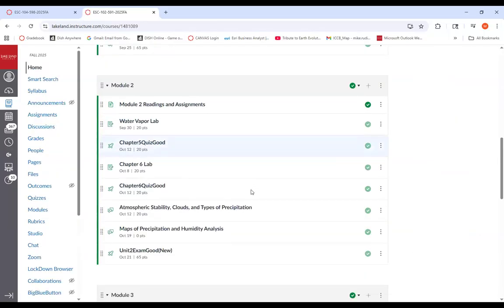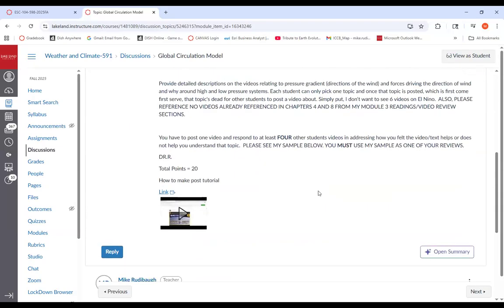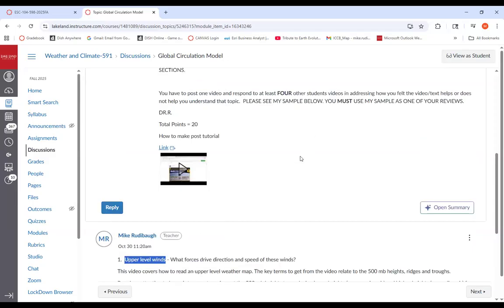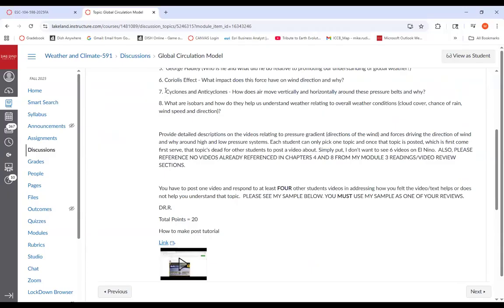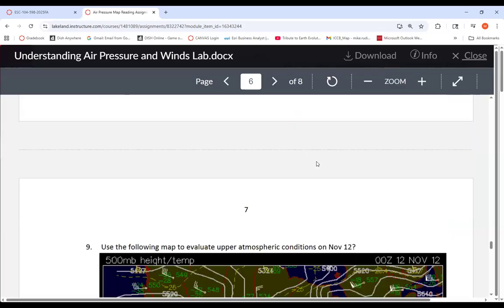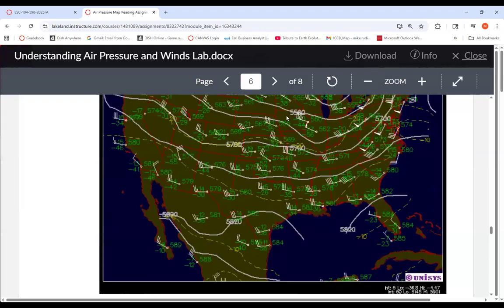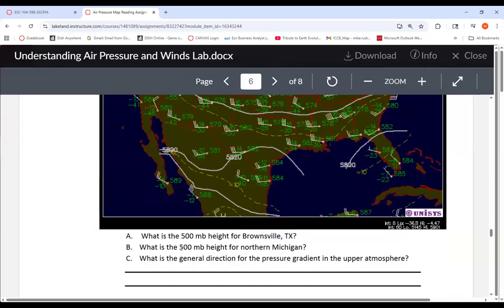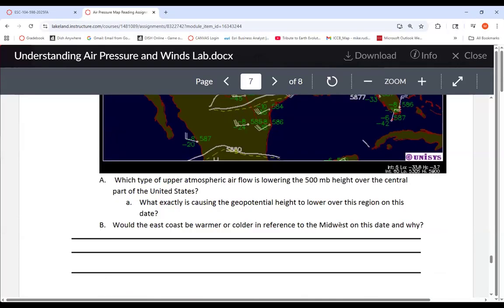Chapter 6 Lab Help with Global Winds Discussion Board to understand upper level winds